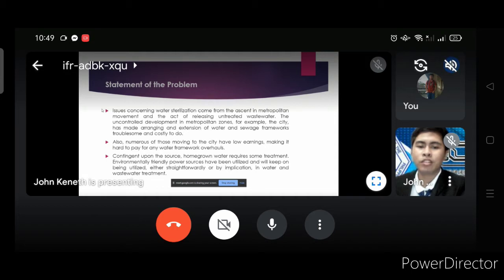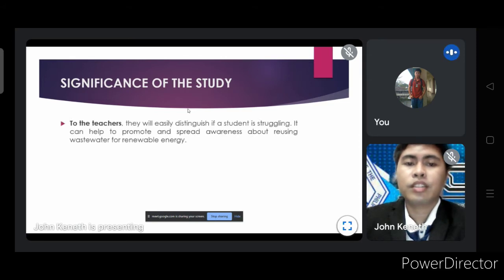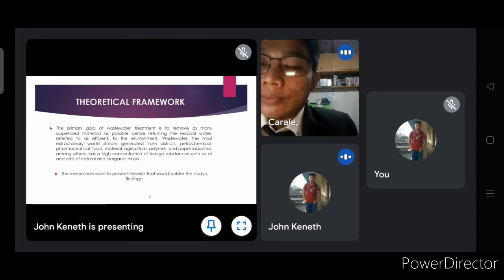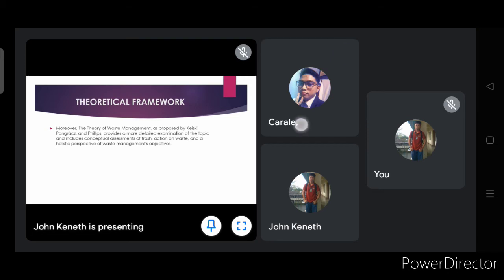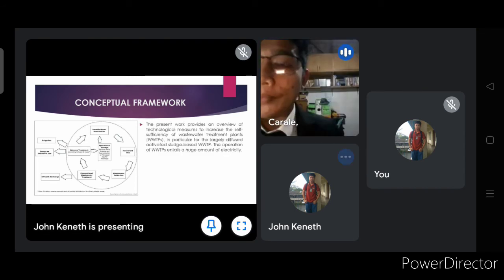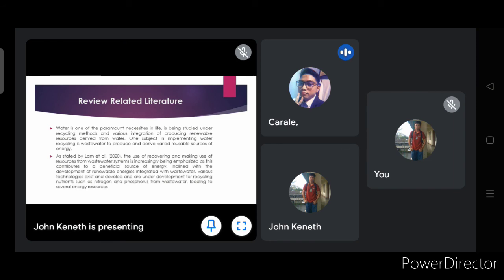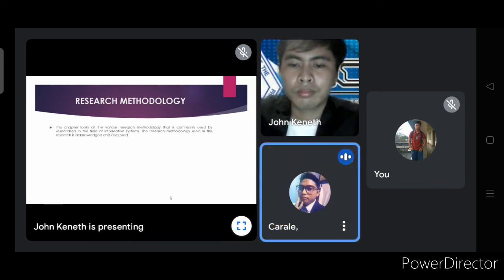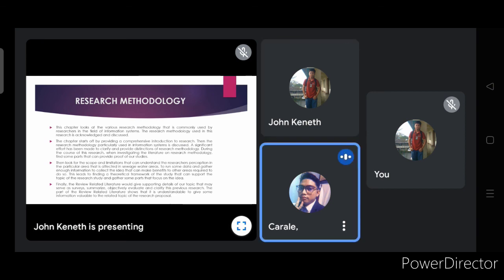RENEWABLE ENERGY AND REUSABLE WATER FROM WASTE WATER HD 720p MEDIUM FR30